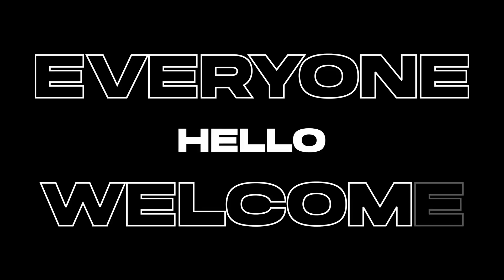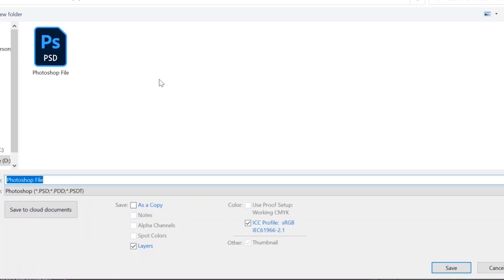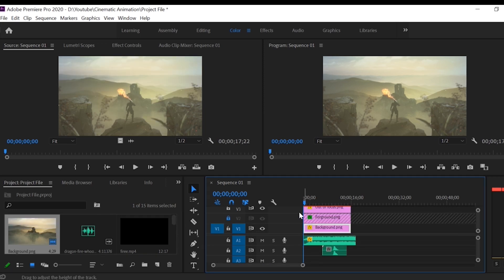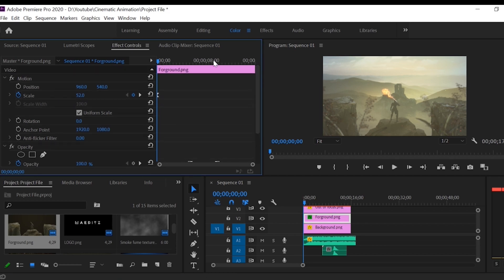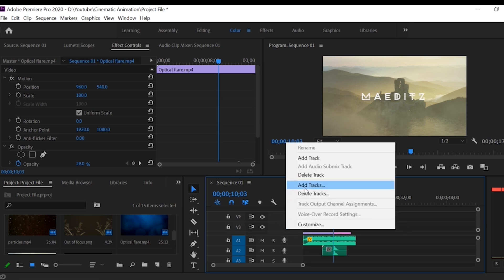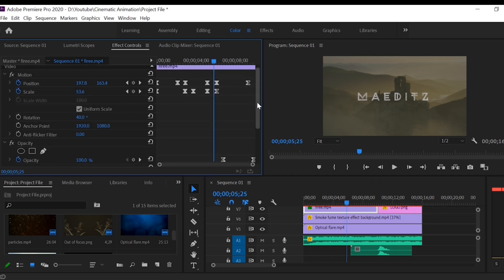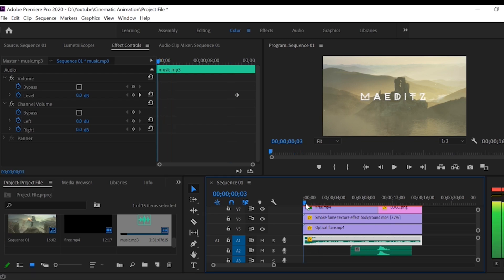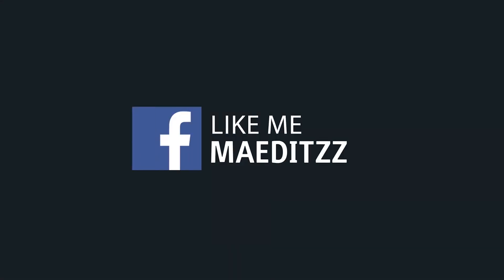How to make Cinematic Animation from a Single Images | Premiere Pro and Photoshop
Today I will teach you how you can give a cinematic animation to a single images with the help of Photoshop and Premiere Pro. You can also use this technique for making cinematic logo intros. So this is full tutorial of Premiere Pro. I hope so you will get a lot of help from this tutorial. If you are a beginner and want to learn Adobe After Effect, Adobe Premiere Pro, Adobe Photoshop then keep supporting me I will make more awesome videos for you guys.
Cinematic Animation
Premiere pro logo animation
premiere pro animation
premiere pro templates
premiere pro
2D intro
Professional intro
NO COPYRIGHT
no copyright intro
free to use
free to use intro
after effects
after effects template
after effect logo template
creative commons intro
free to use template
intro template